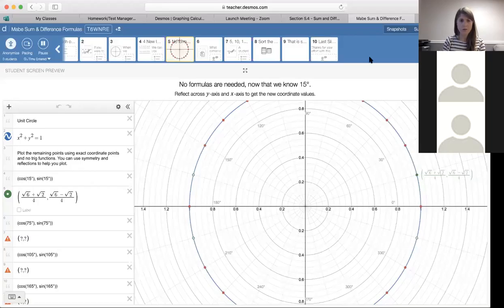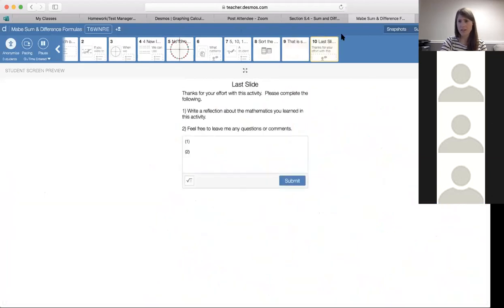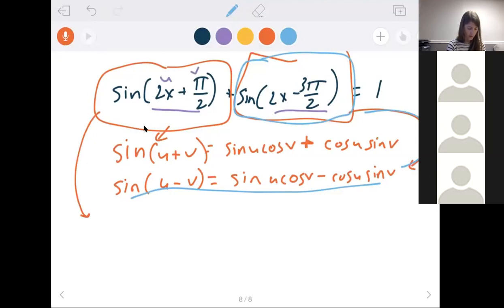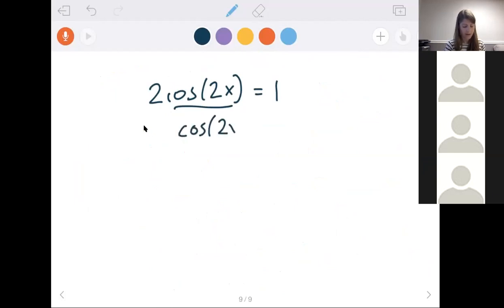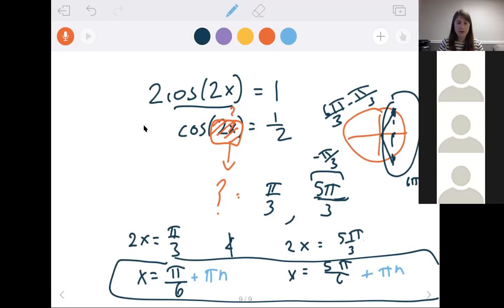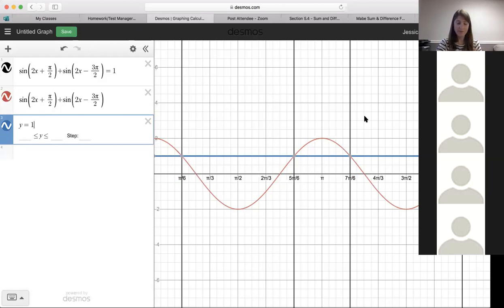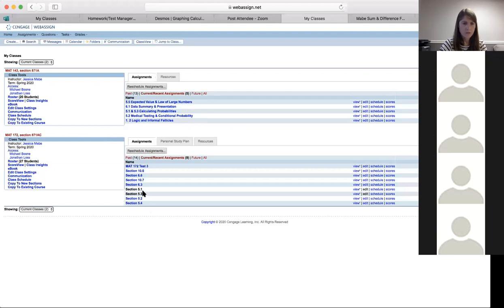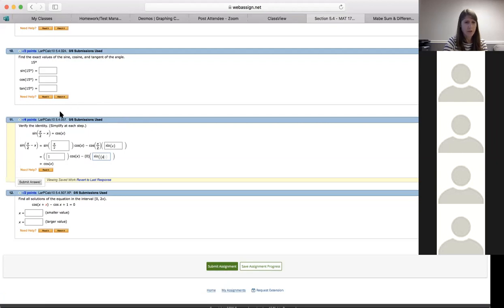MAT 172 4/27 Zoom Part 2